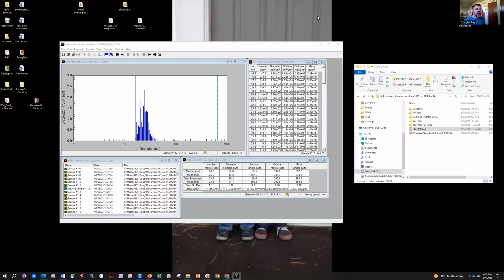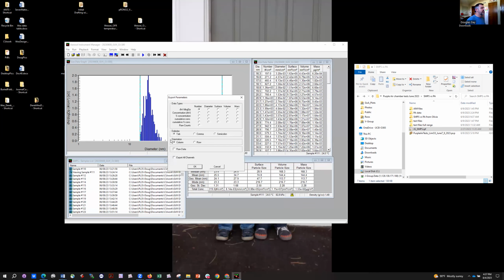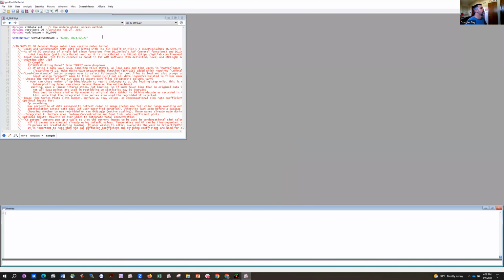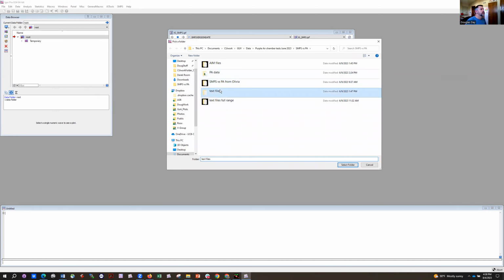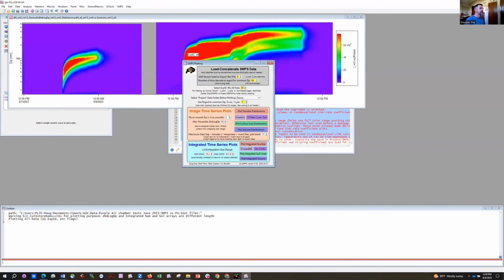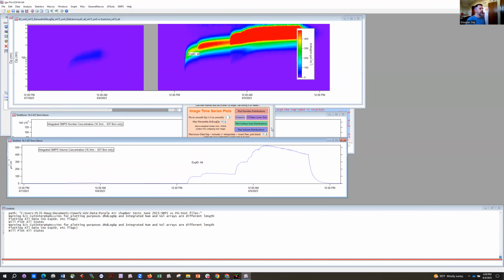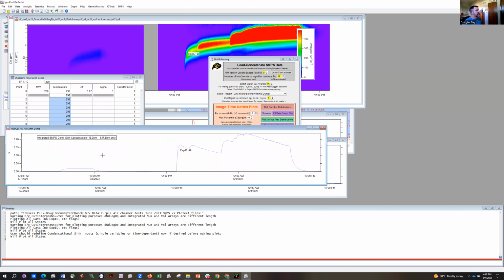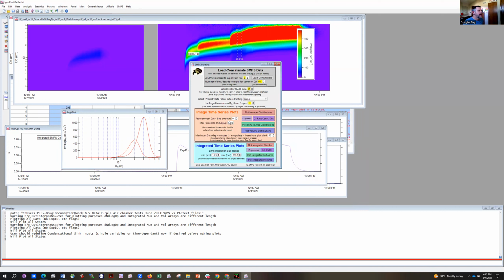JG SMPS v600 Demo 5min 2023 08 04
Software for loading, concatenating, plots, cals for TSI SMPS data

Video by Doug Day, Univ. Colorado Boulder